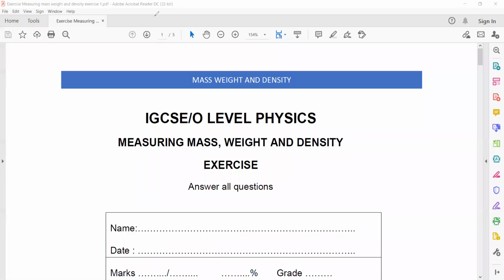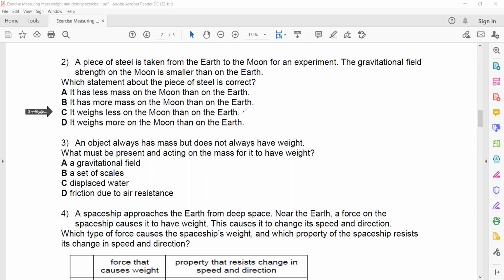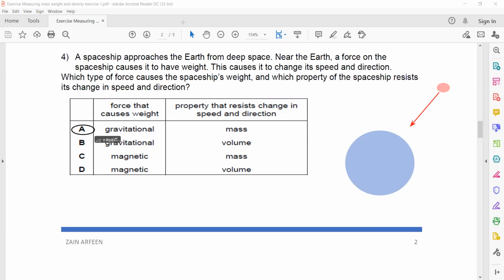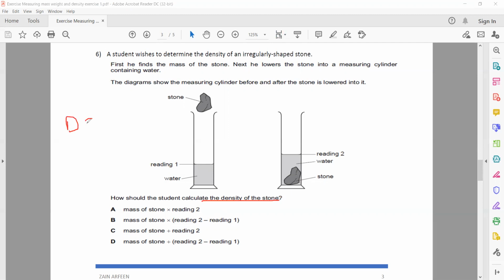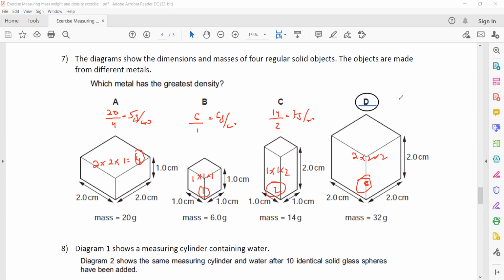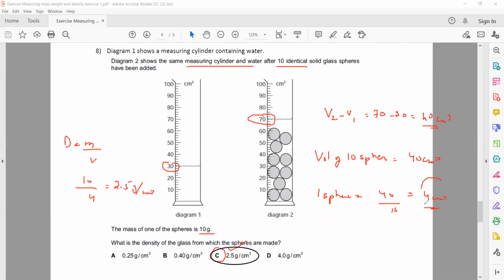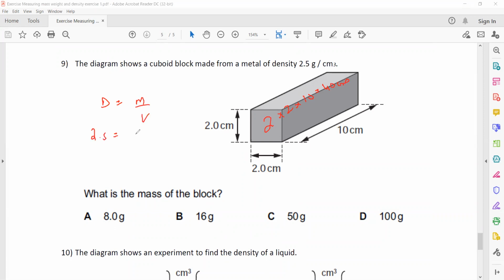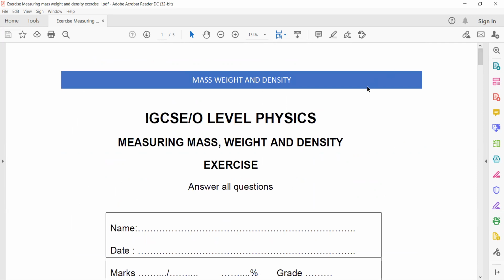Exercise Mass Weight and Density Cambridge IGCSE O level Physics Lecture 15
Exercise 1 Mass Weight and Density